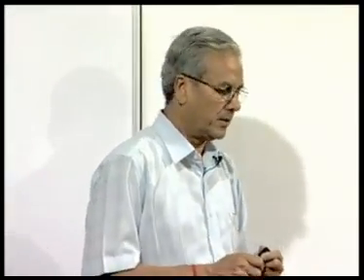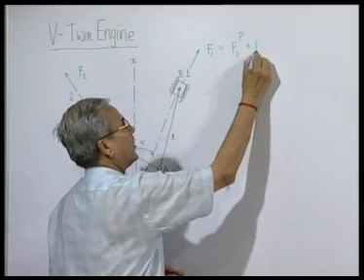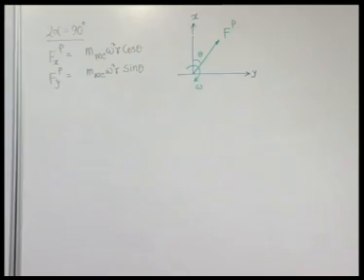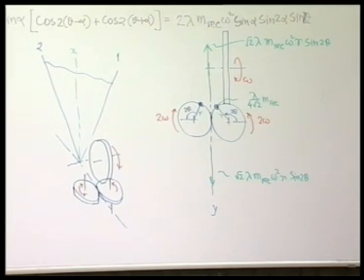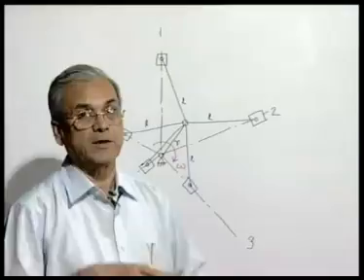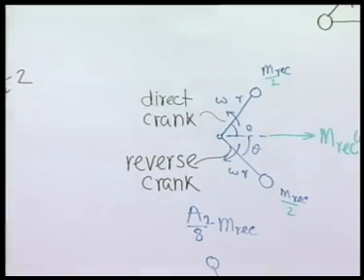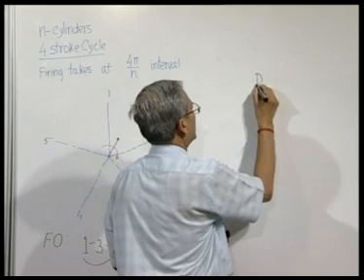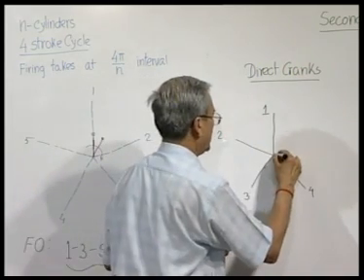Module 5 - Lecture 1 - V & Radial Engine Balancing